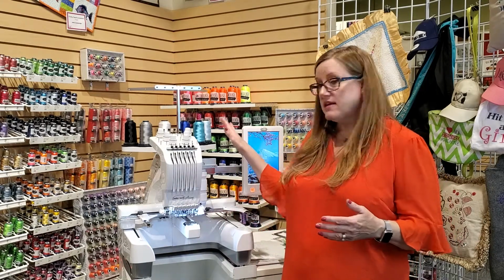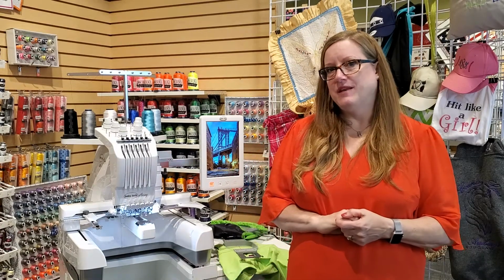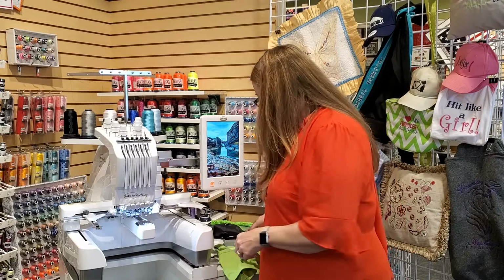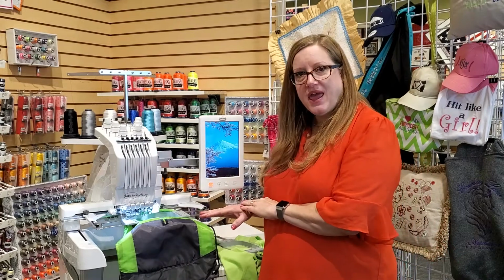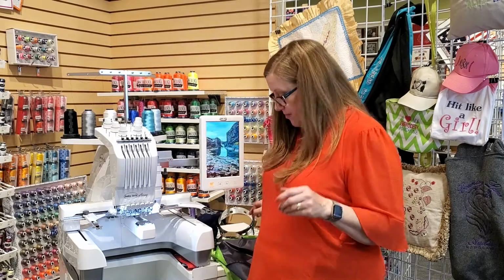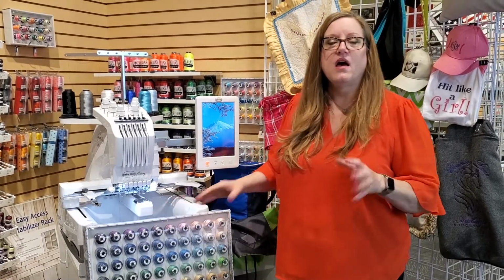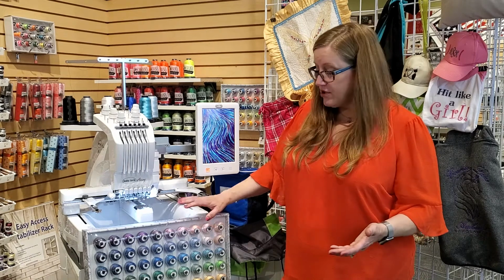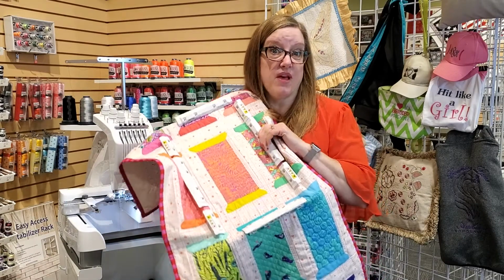What Do You Need to Start Your Embroidery Side Hustle? - Embroidery Side Hustle Series Part 5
What products do you need to run your at home embroidery business? From hoops to thread this session will walk you through what you need to start your embroidery business.

For more information on how you can get started visit your local Quality Sewing store or call a member of our team today at 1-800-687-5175.

Would you like to receive your digital copy of Making Money with Embroidery? Send an email to with the subject "I Want to Make Money with Embroidery" or fill out the contact form on our